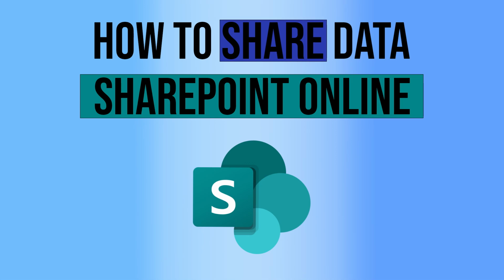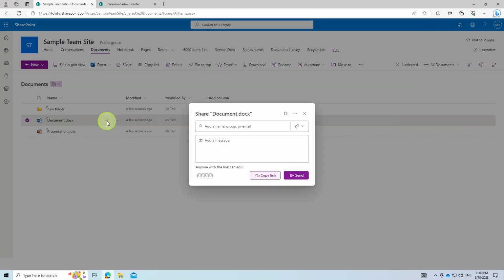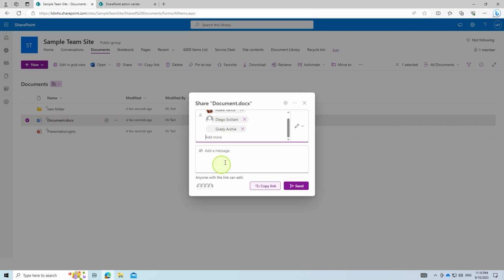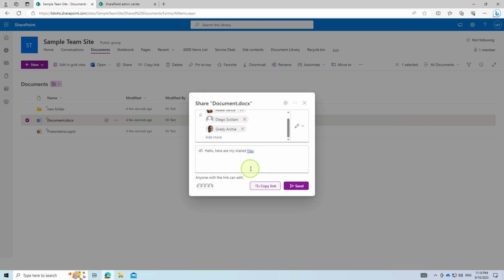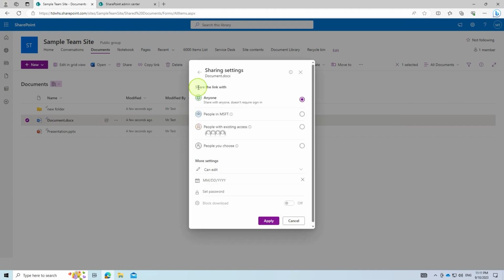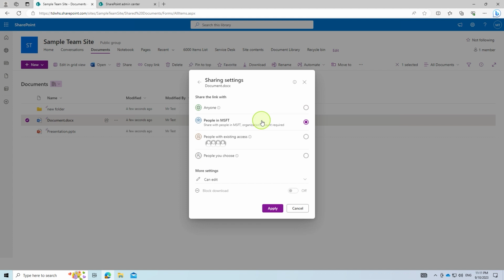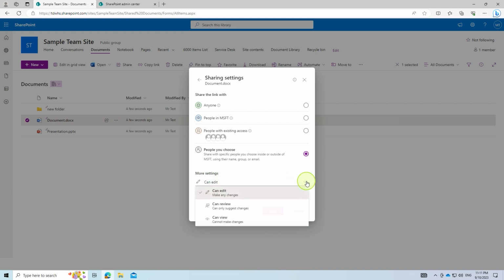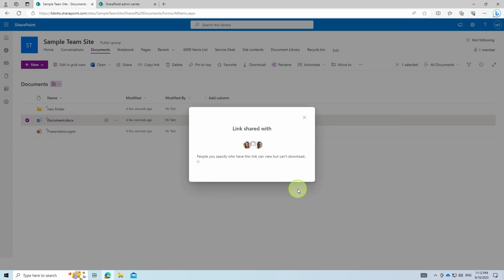How to share data in SharePoint Online in 3 min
🔗 Are you ready to unlock the full potential of SharePoint Online and effortlessly share data with your team? In this comprehensive tutorial, we'll guide you through the step-by-step process of sharing data in SharePoint Online, ensuring seamless collaboration and productivity for your organization.